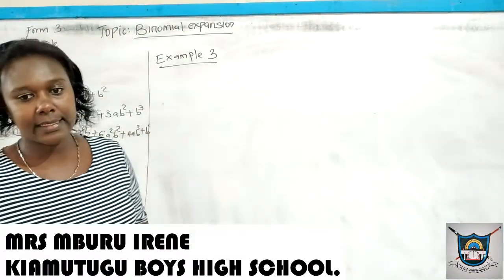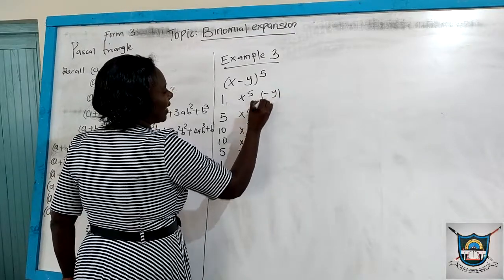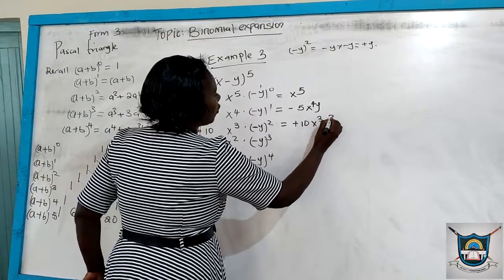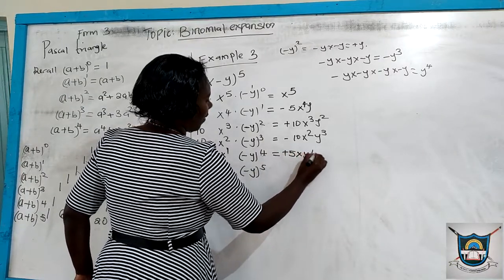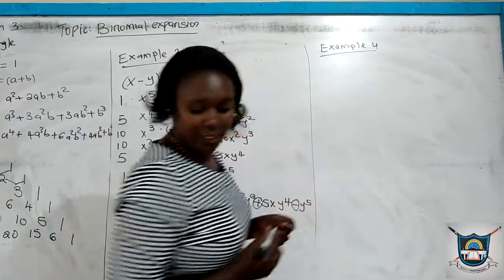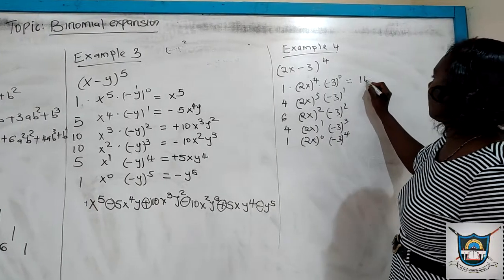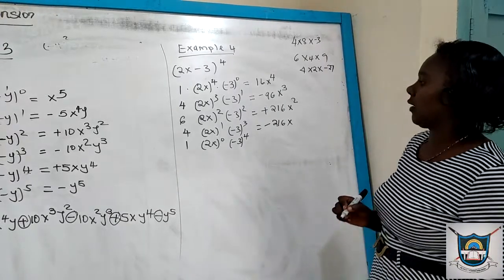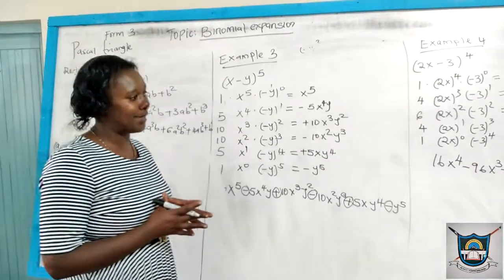FORM THREE MATHEMATICS_BINOMIAL EXPANSION_PART 3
Enjoy a Form Three Mathematics lesson by Mrs Irene Mburu, Kiamutugu Boys High School.